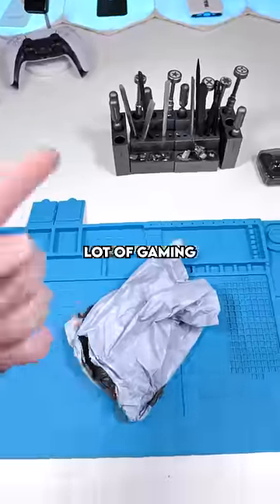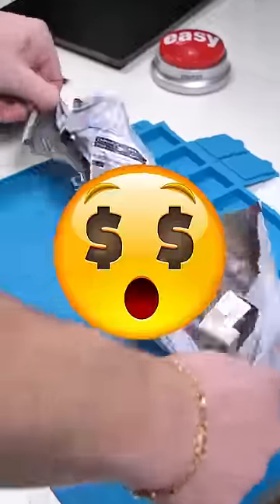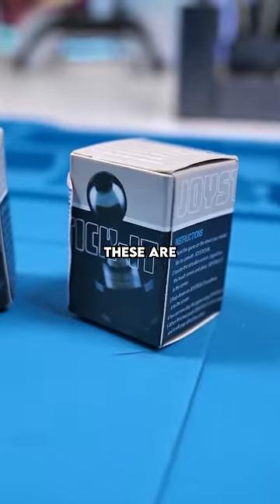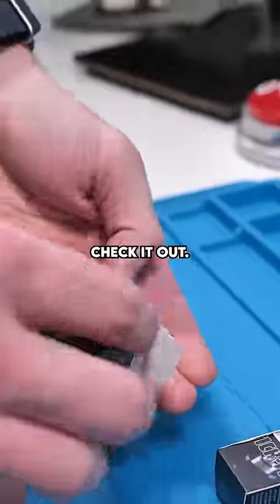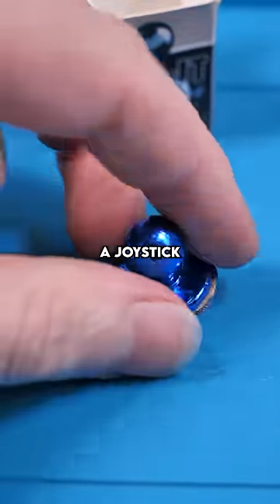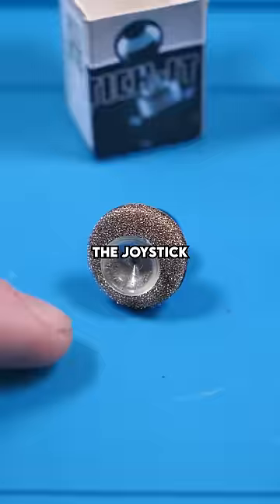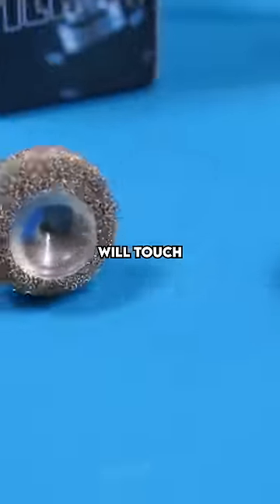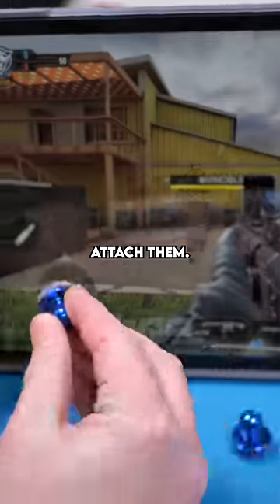$2 Mobile Gaming Accessory? It's Weird....